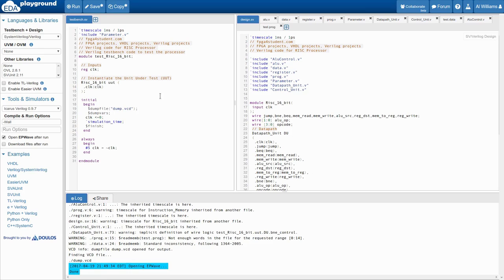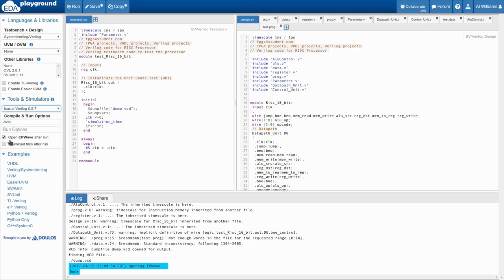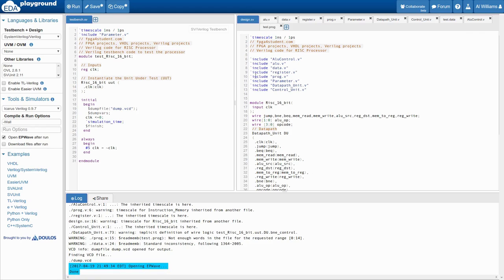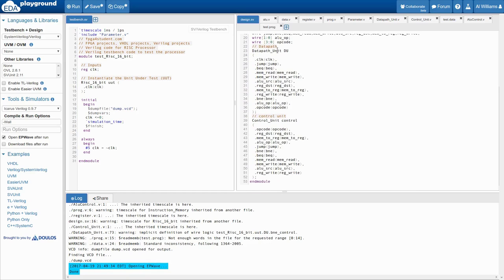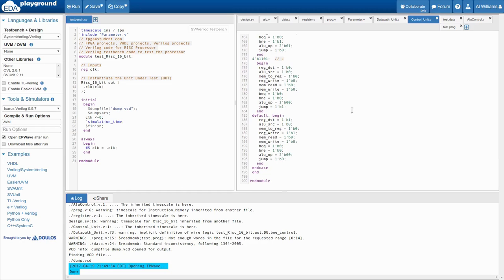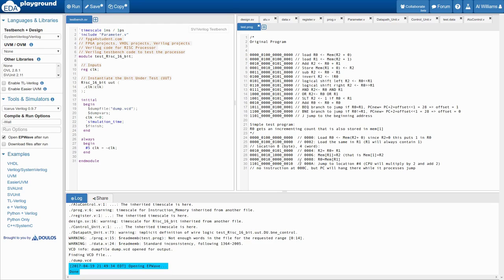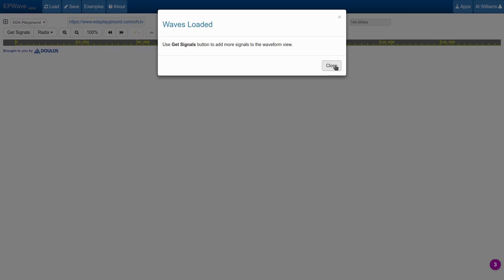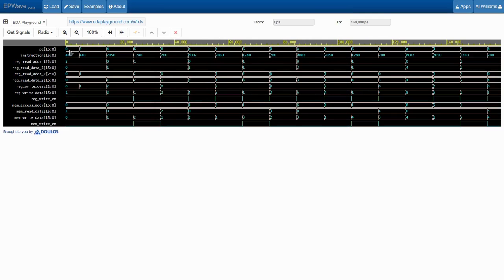RISC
We found a 16-bit RISC design on the web and decided to simulate it in EDAPlayground.